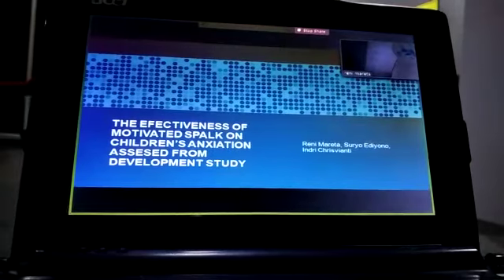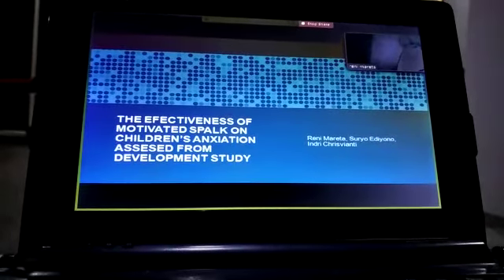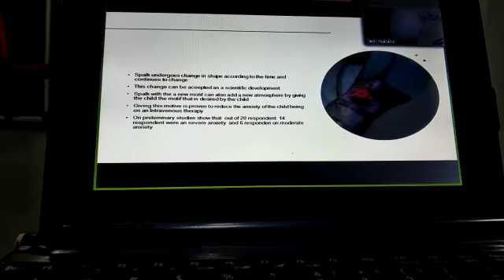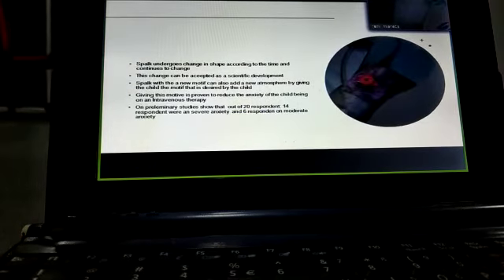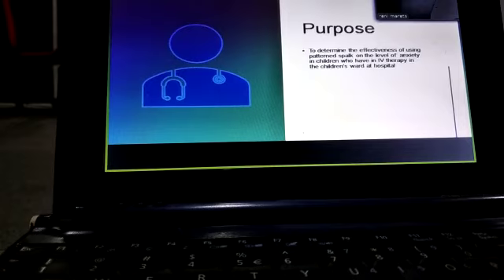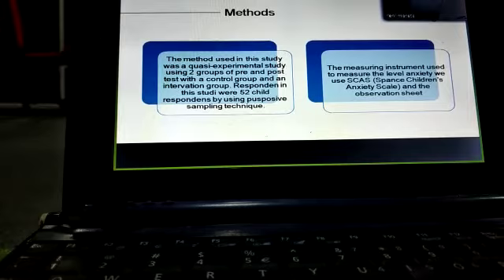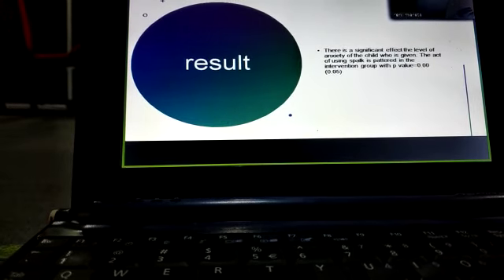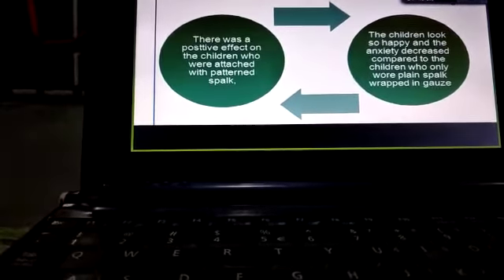presentasi Borobudur International symposium Reni